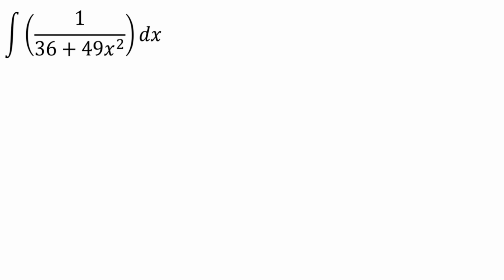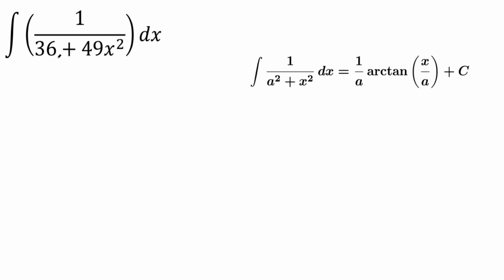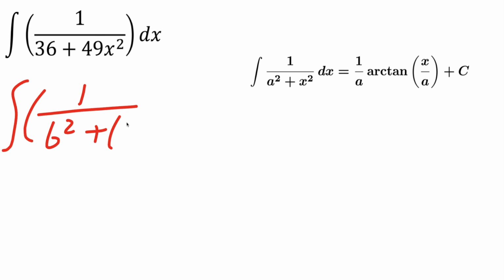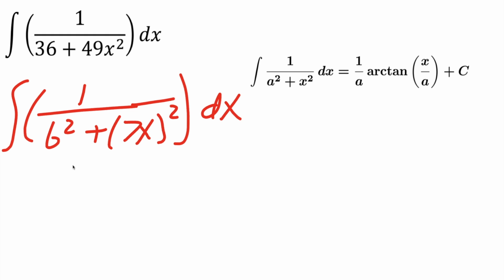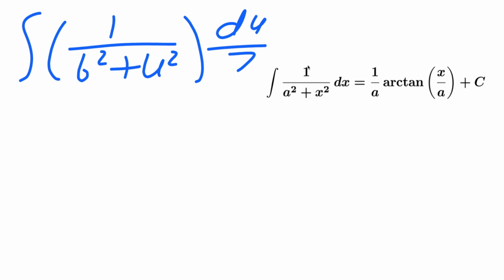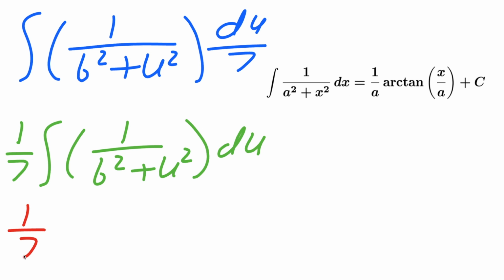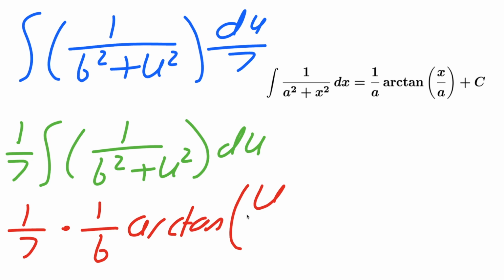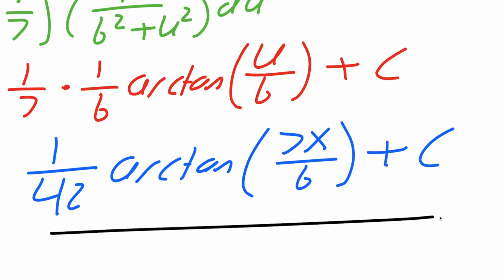Integral of 1/(36 + 49x^2)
Workbooks that I wrote: